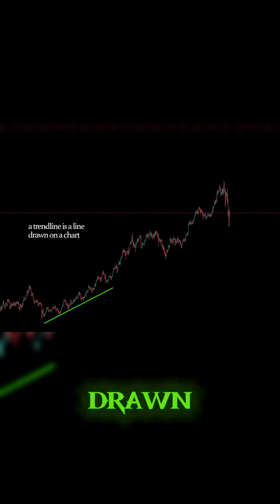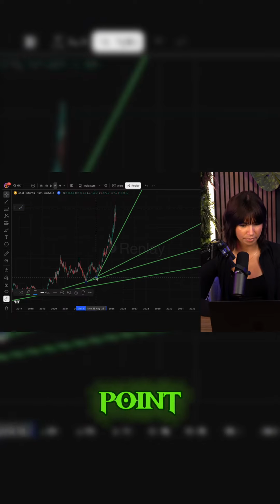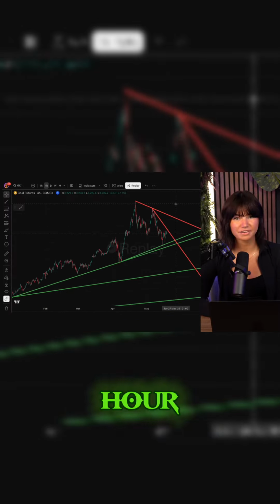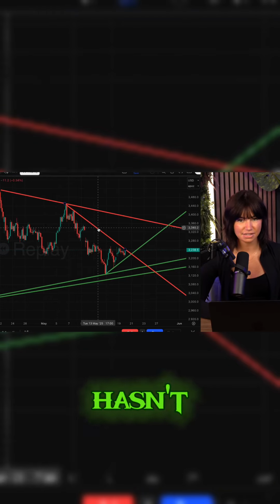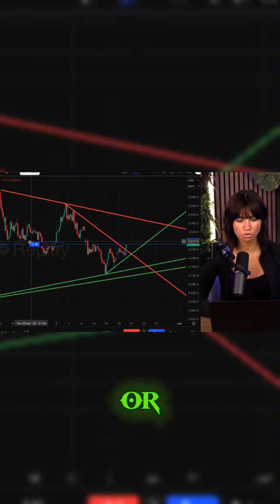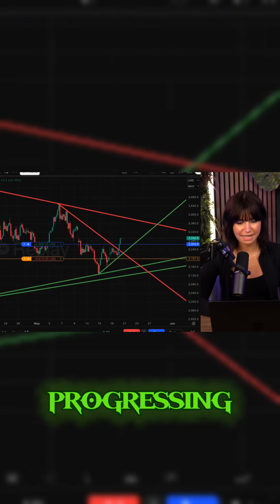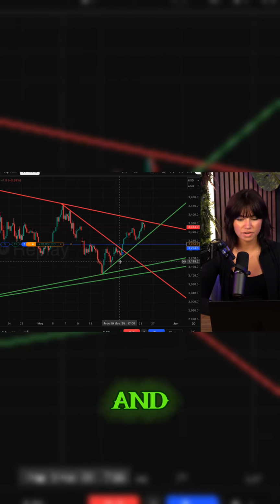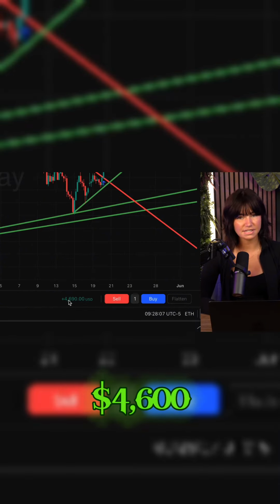It’s short, keyword-rich (“Draw & Trade Trend Lines,” “Trading Strategy”)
Learn how to draw and trade trend lines in under 3 minutes with this simple trading strategy. Trend lines are one of the most powerful tools in technical analysis, helping traders identify market direction and potential entry/exit points.

In this video, we’ll cover:
✅ What is a trend line?
✅ How to draw trend lines step by step (monthly, weekly, daily)
✅ How to find trade entries using trend line breaks
✅ Stop loss placement & risk management
✅ How to trail stops and lock in profits

Whether you’re a beginner or experienced trader, this trend line trading strategy can help you improve your technical analysis and trade with confidence.

👉 Join the trading community for more insights & support.